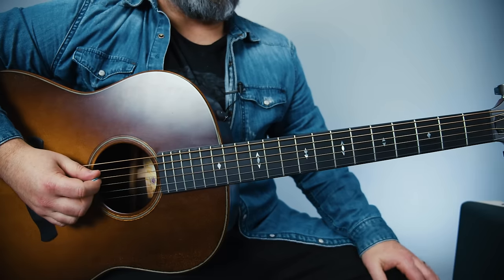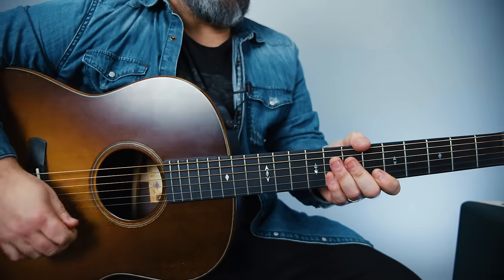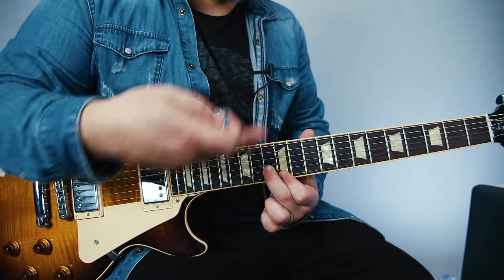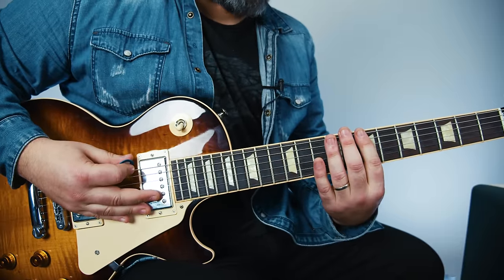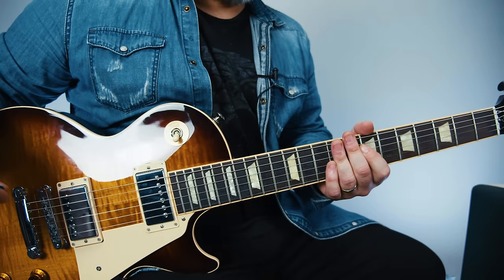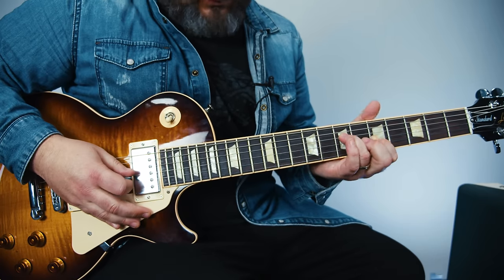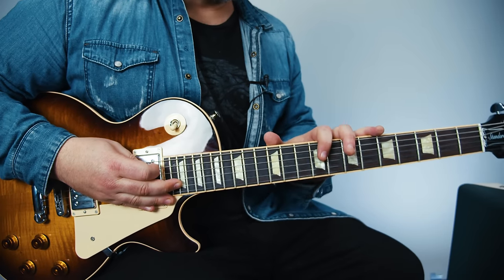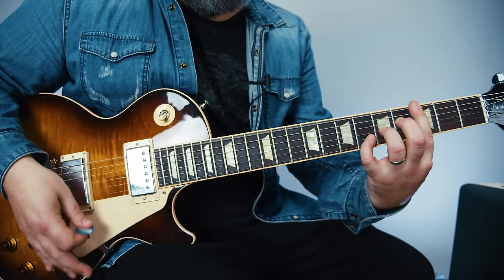Chop Suey System Of A Down Guitar Lesson + Tutorial